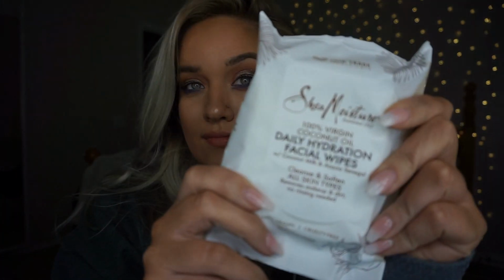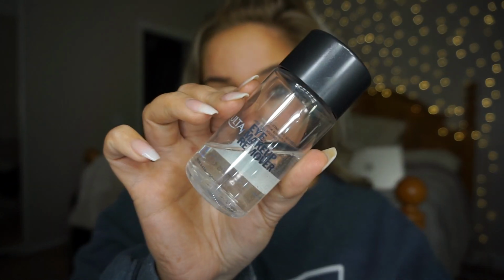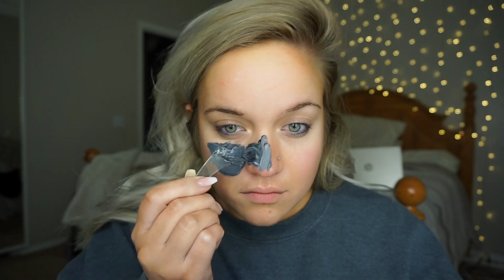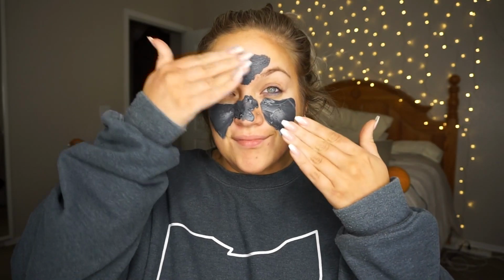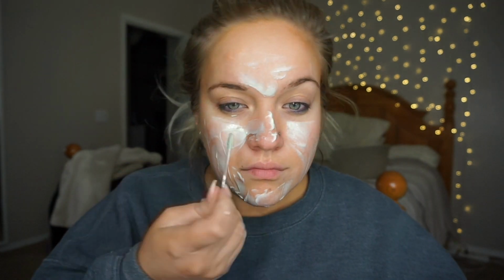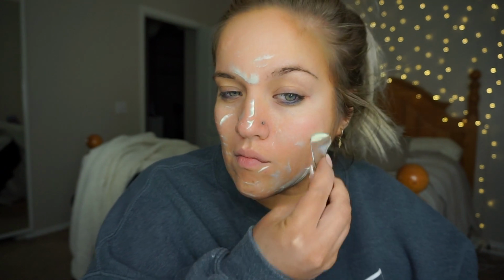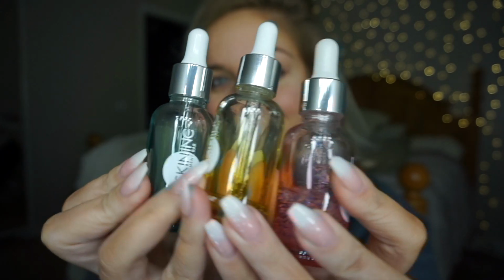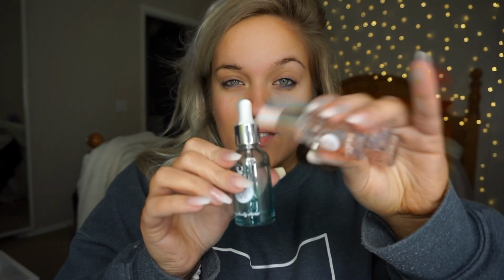GET "UNREADY" WITH ME | Skin Care Routine | Danyelle Miller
Shea Moisture Daily Hydration Facial Wipes

Create Your Own Custom Serum!

xoxox